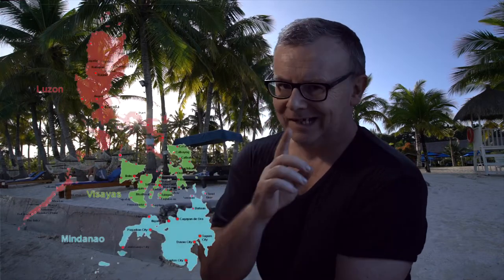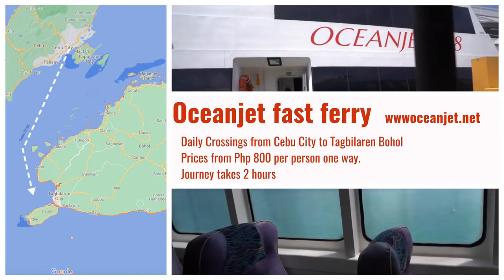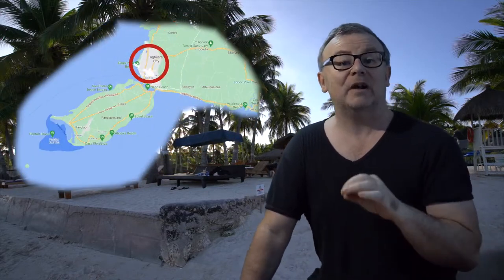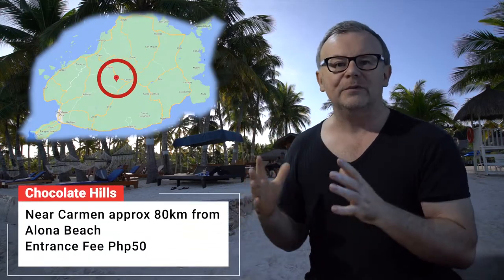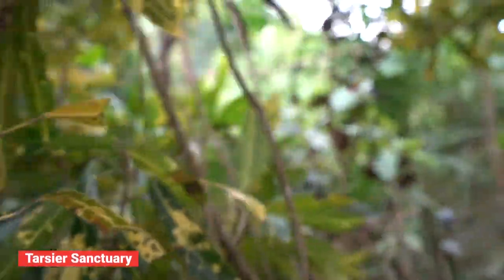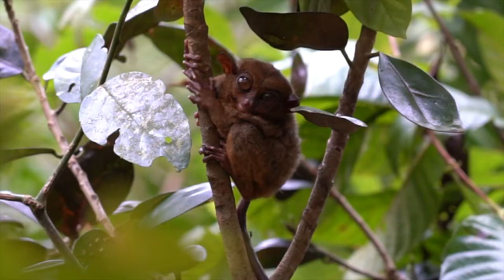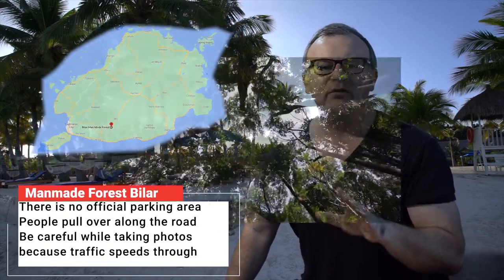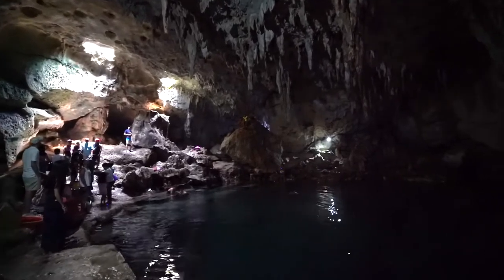HOW ABOUT AN AMAZING TRIP TO THE PHILIPPINES | PRESENTED BY JOHN MacARTHUR WORLD TRAVEL CHANNELᴴᴰ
Hi, from John MacArthur:

Travel with me remotely on this amazing and unique one-of-a-kind world travel channel, where we will be going all around the world starting from the very first country starting with the letter A right through to the very last country that starts with the letter Z and then we'll start this amazing world travel all over again so that we will just only learn more and more in this wonderful world in which we live.  Should be a great deal of a lot of fun, wonder, and education, as we go from country to country from A to Z.  Hope that you will thoroughly enjoy this new world travel series of videos on this great channel as we travel all around this beautiful world of amazement and wonder.

To receive more exciting and amazing videos like these on a regular basis, just click on the subscribe button below, like, and also please feel free to share and upload these videos for groups or your own channel at any time.  We will be more than happy to send you immediate notifications of these amazing videos as soon as they become available for your viewing.  Many thanks to you in advance for your support!

Travel with Simon

A Bohol Travel Guide to some of the best tourist spots in the Philippines. The island of Bohol is in the Central Visayas region of the Philippines and is just one of the many beautiful islands in the Philippines. Do you want to know more about how to get there and what to see when you are on Bohol Island? Then come with me to the Philippines as I take you on a journey to show you how to get to Bohol Island, where to stay on Bohol and some of my favourite things to do on Bohol Island.

This is a video travel guide to the Best things to do and see on Bohol Island in the Philippines. From the beautiful beaches such as Anola Beach on Panglao Island in the south of Bohol to the Chocolate Hills and one of my favourite places to visit on Bohol, the Bohol Tarsier Sanctuary.

Rent a motorcycle and visit to Hinagdanan Cave on Panglao Island, one of the smaller islands offshore from Bohol Island, the Loboc River for a river cruise, Bilar the man made forest, the chocolate hills of Bohol at Carmen, one of tarsier sanctuaries on Bohol Island and let's not forget the beautiful beaches which the Philippine islands are famous for, one of my favourites is Alona Beach which comes to life at night.

Panglao Island
Beaches - Alona Beach
Chocolate Hills
Tarsier Sanctuary
Loboc River Cruise
Boat trips / Diving
Manmade forest of Bilar
Hinagdanan Cave
Hire a Bike and go off the tourist trail

Chapters
License

* It is not intended to violate copyrighted material, which all belongs to its receptive owners. This Video Is For Educational and Entertainment Purposes Only.*